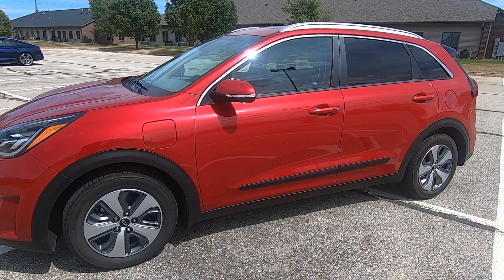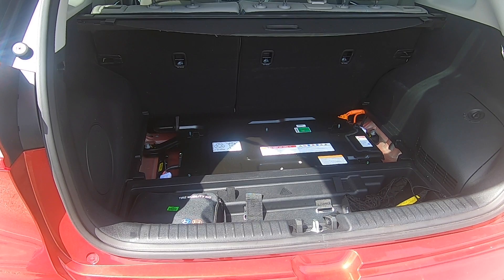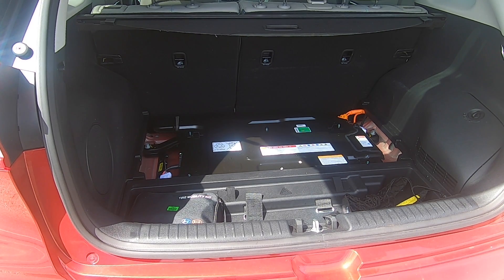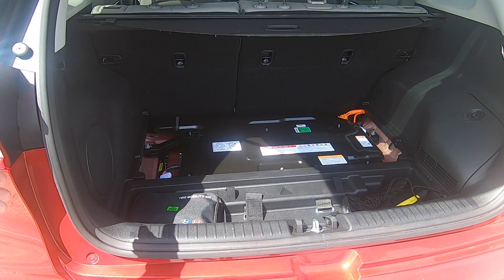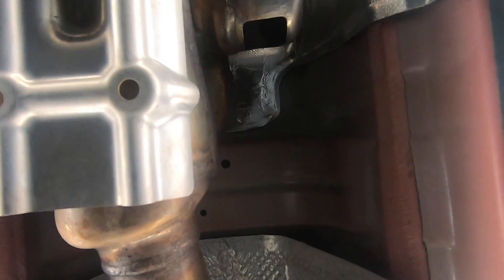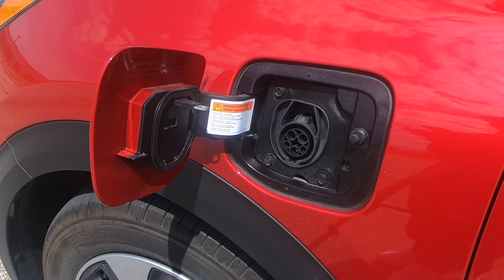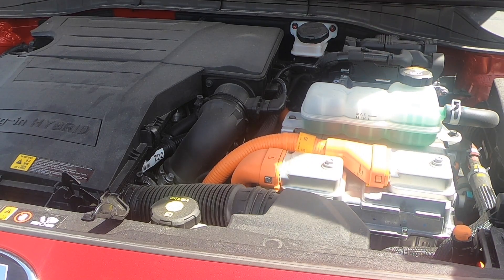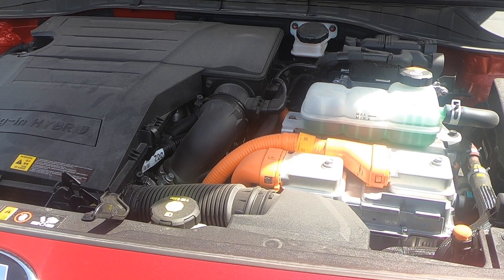Niro PHEV What I Would Like to See in the Second Generation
This video talks about what I would like to see in the second generation KIA Niro PHEV.

Contents:
0:00  Intro
0:22  The Current Battery
0:51  The New Battery
1:40  New Battery Location
2:26  Improved Charging
2:50  Engine Compartment
4:59  Front Passenger Seat